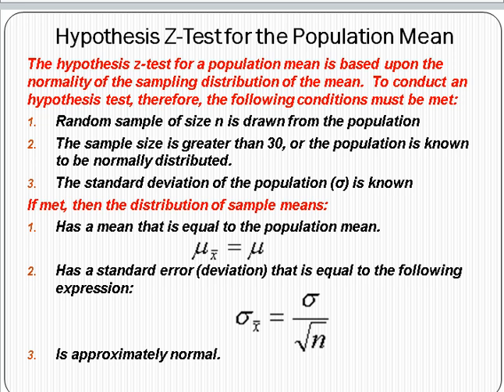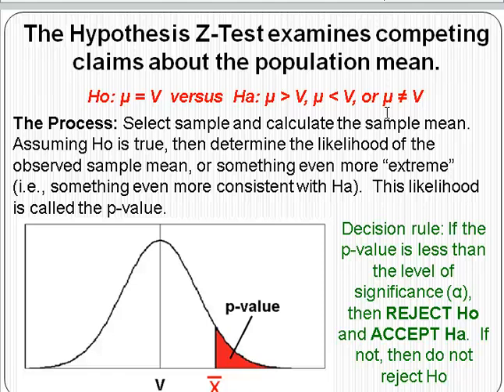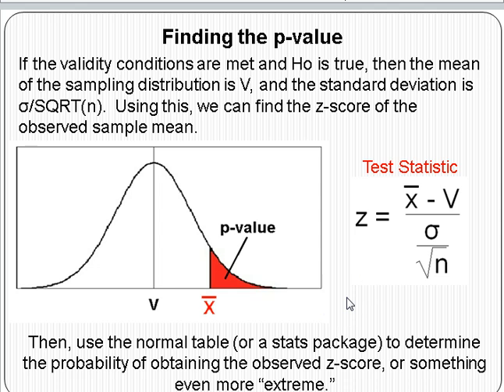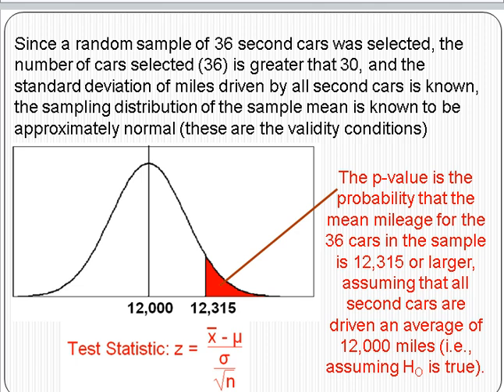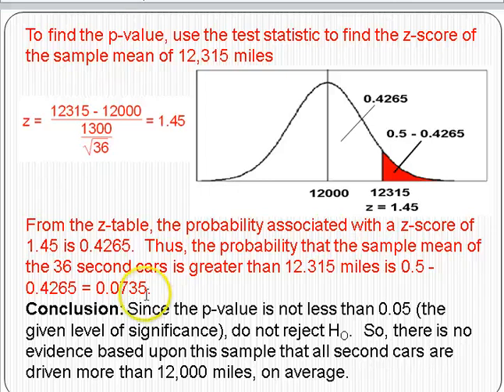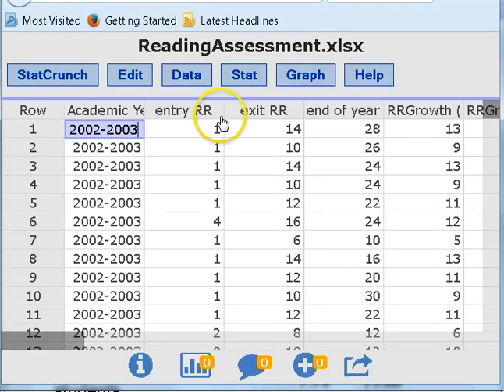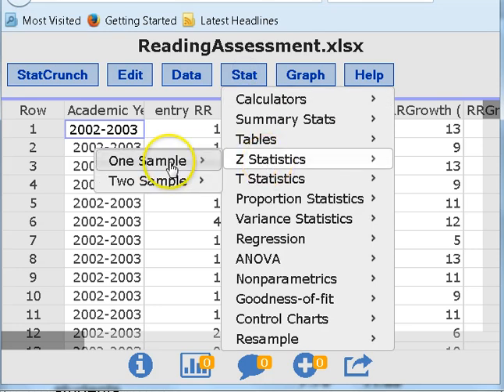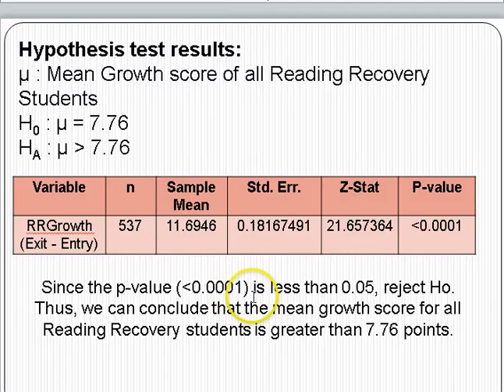z test examples